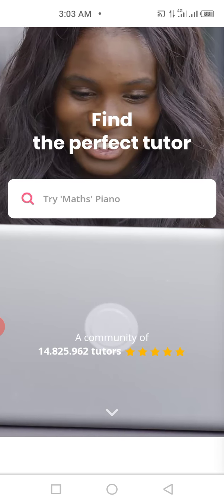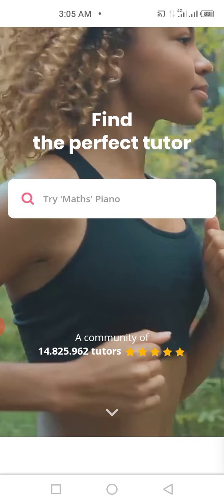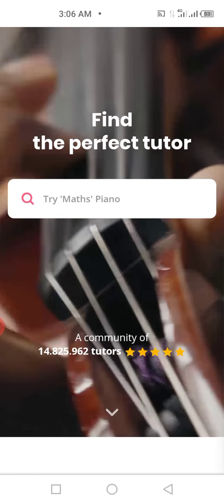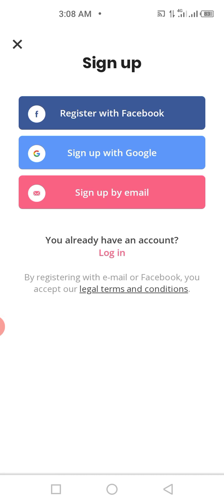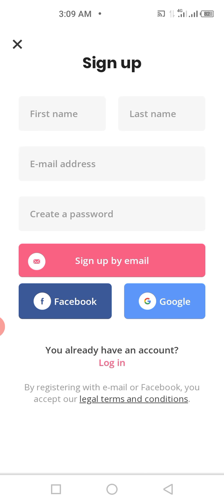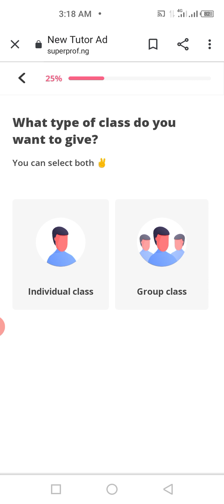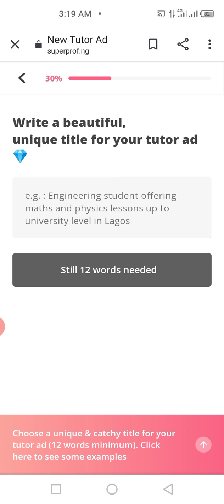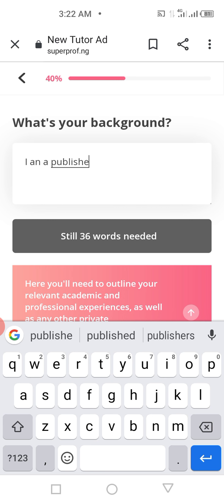Make #200,000 every month teaching students online.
Here is a website that you can make 200k + every month teaching students from the comfort of your home. Whether you are a teacher or not, if you have any skill or knowledge, you can make money from this site by just teaching other students what you know.

it is absolutely free to join plus you get to set your hourly price and have students sign up for your class from different parts of the world. It is time to stop struggling, relax and let money come to you.